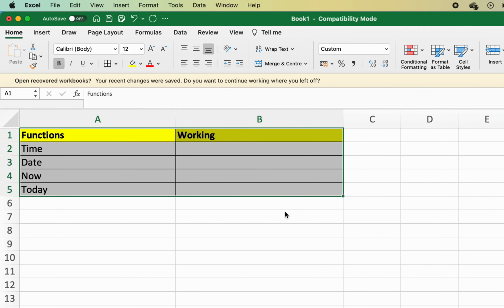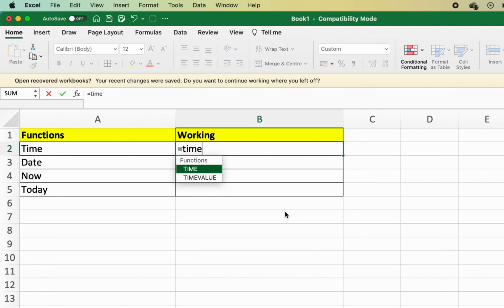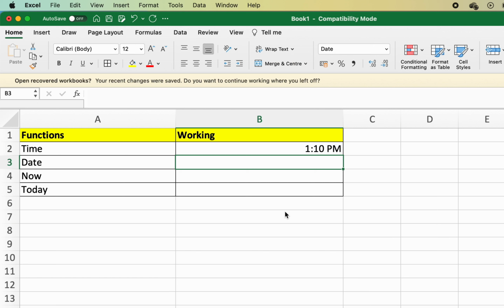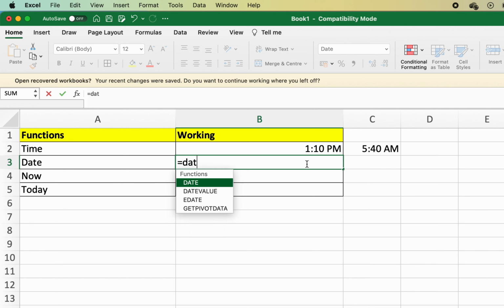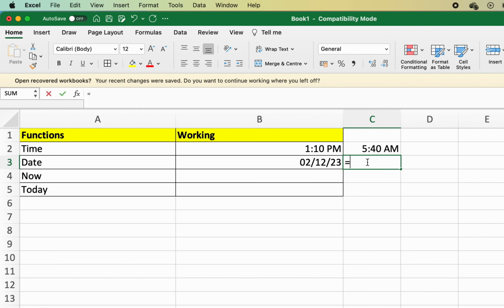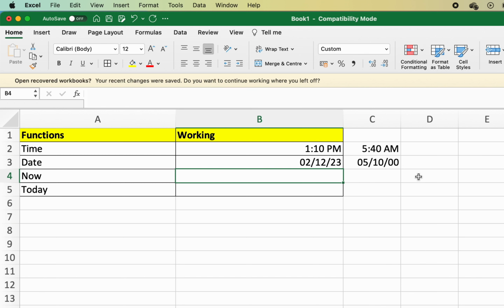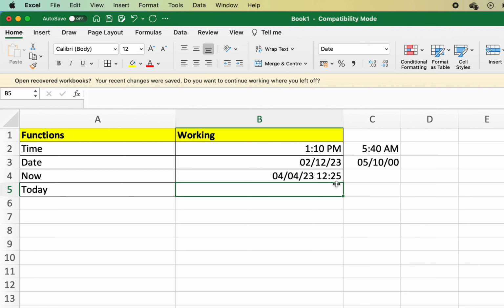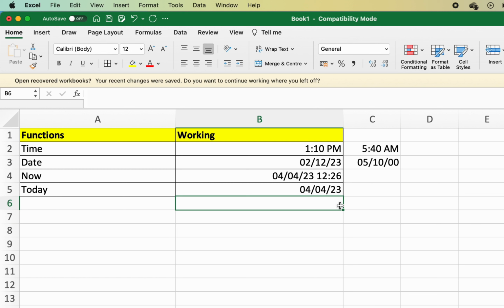Working with Date and Time Functions in Excel: DATE, TIME, NOW, and TODAY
Date and time functions in Excel can be used to work with dates and times in a spreadsheet. The DATE function can be used to create a date from individual year, month, and day values, while the TIME function can be used to create a time value from individual hour, minute, and second values. The NOW function returns the current date and time, while the TODAY function returns only the current date.

The syntax of the DATE function is: =DATE(year, month, day)
The syntax of the TIME function is: =TIME(hour, minute, second)
The syntax of the NOW function is: =NOW()
The syntax of the TODAY function is: =TODAY()

These functions can be used for a variety of purposes, such as calculating the time difference between two dates, displaying the current date and time, or formatting dates and times in a specific way. It's important to note that these functions will return the date and time based on the system settings of the computer running Excel.